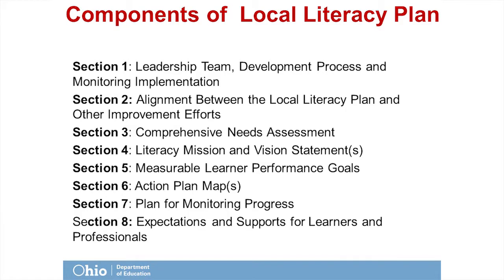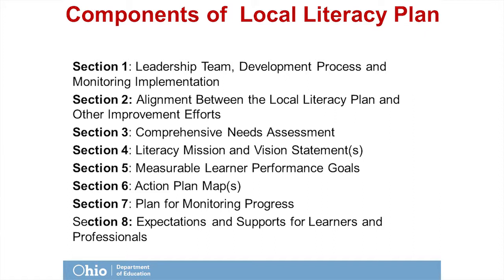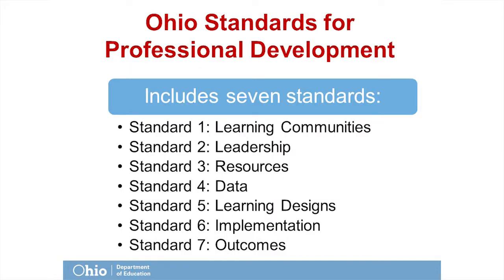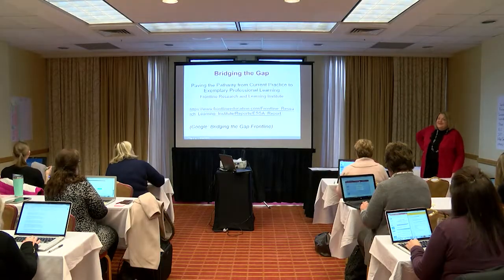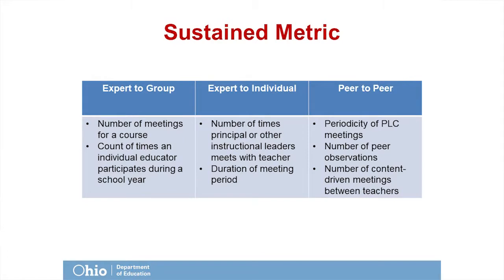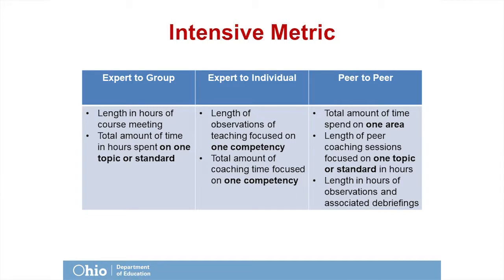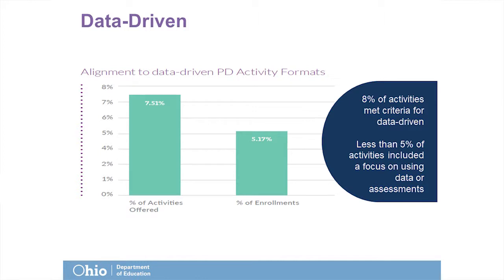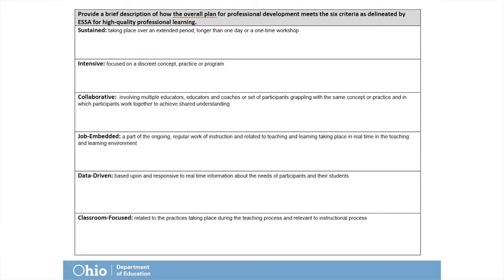Striving Readers Series: High-Quality Professional Development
High-Quality Professional Development
Striving Readers Series
This video addresses the six criteria for high-quality professional development based on guidelines set forth by ESSA and how the PD plan required by the Striving Readers Comprehensive Literacy Grant must align to those criteria.